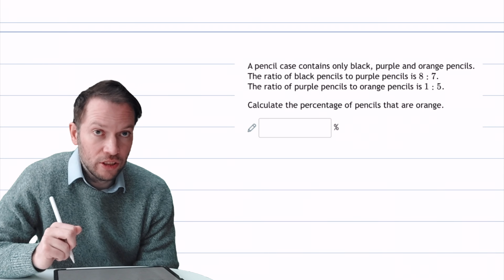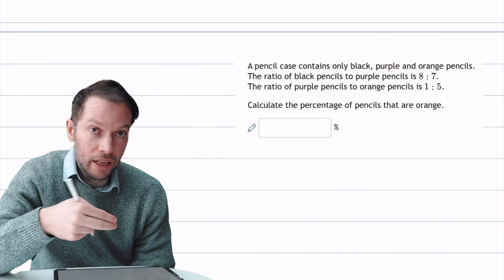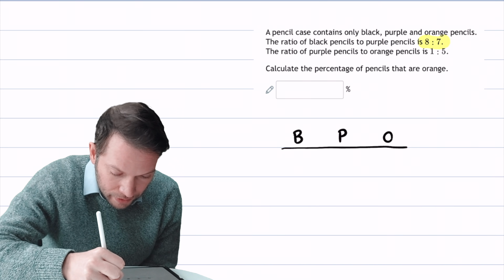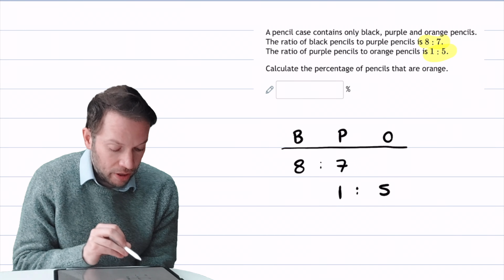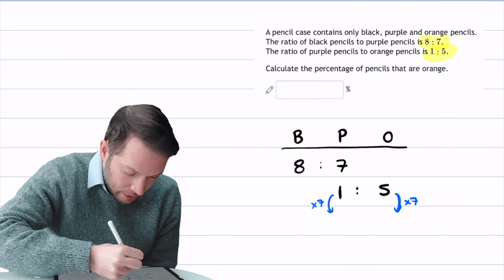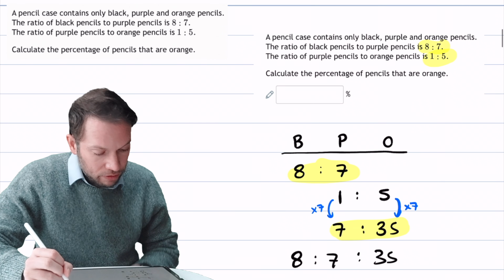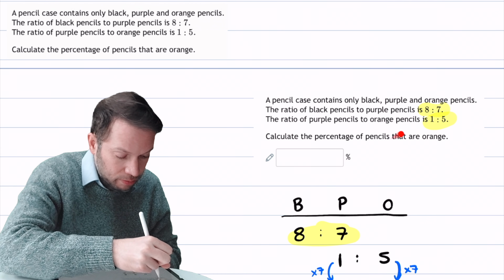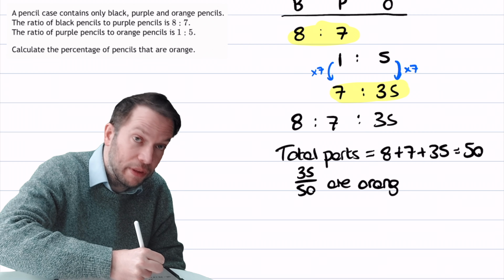Combine two ratios to determine what fraction or percentage of items are a particular type (227b)